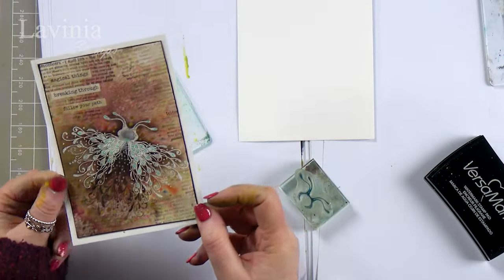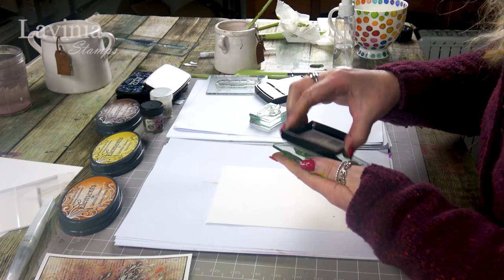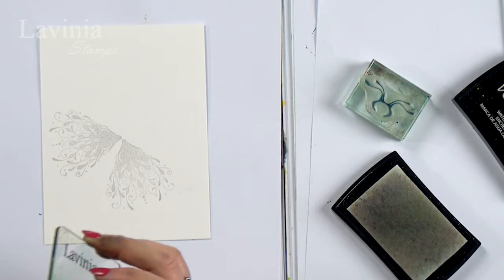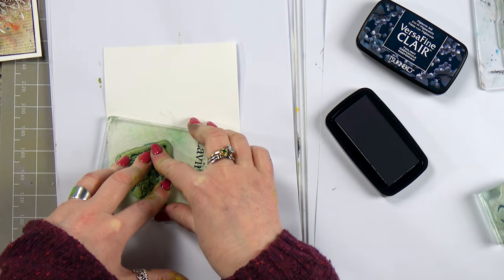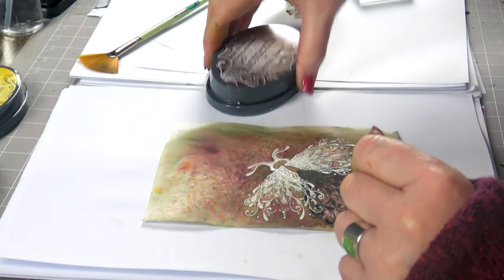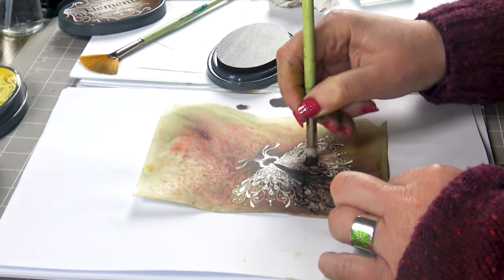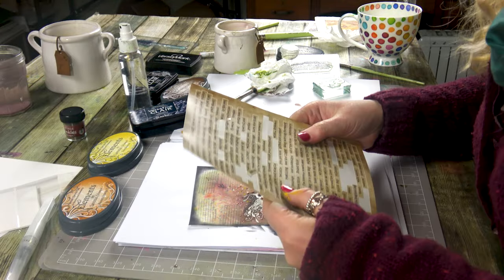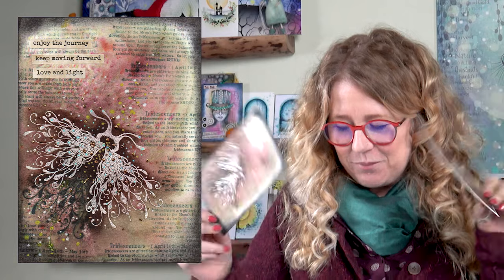Create an Embossed Butterfly with Tracey Dutton - A Lavinia Stamps Tutorial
Create an Embossed Butterfly with Tracey Dutton

To learn more about the techniques and products used to make this beautiful card, head over

Today Tracey is using both elements of our new Botanical Blossoms Bud Stamp set to create a fantasy fairy butterfly, beautifully embossed with Wow! Embossing Powder.

The lovely dappled background was then added by sprinkling dry Dinkles powdered ink onto water-soaked Hot Pressed Watercolour Card.A video tutorial